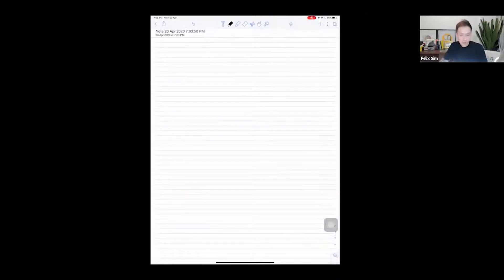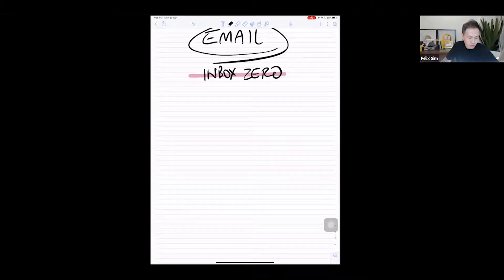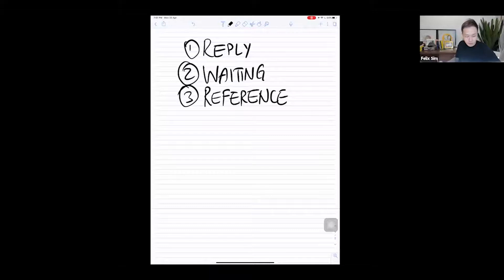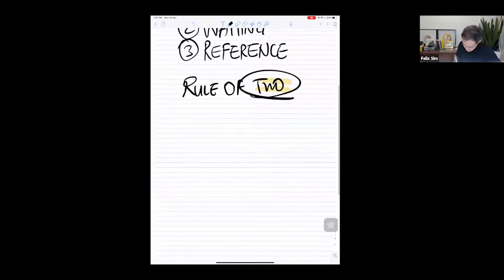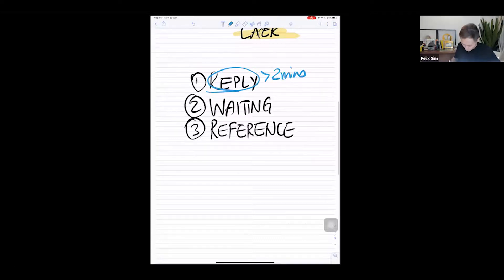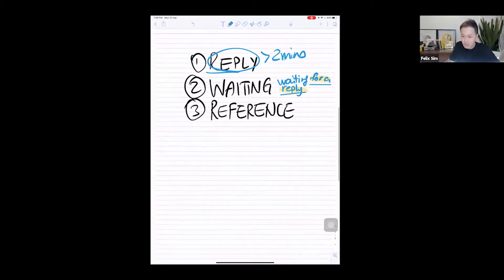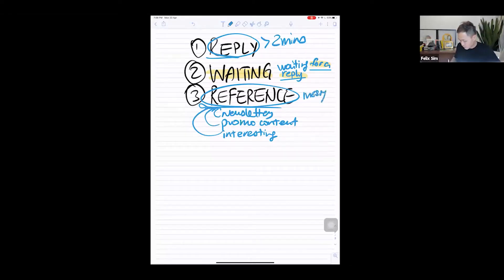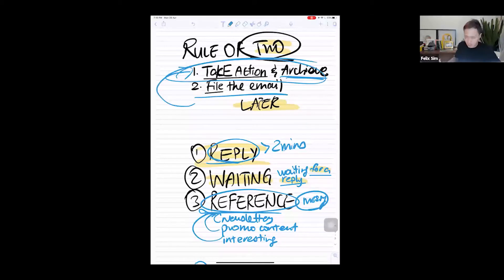How to organise your email inbox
Working remotely means you're going to be receiving more emails than usual. These 3 folders will help you with clearing your Inbox while responding to every single important email.